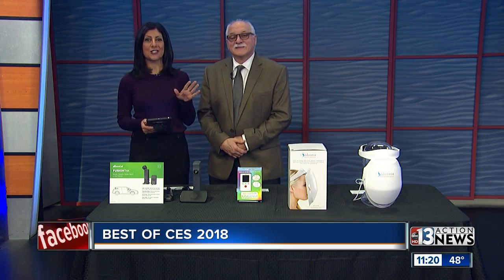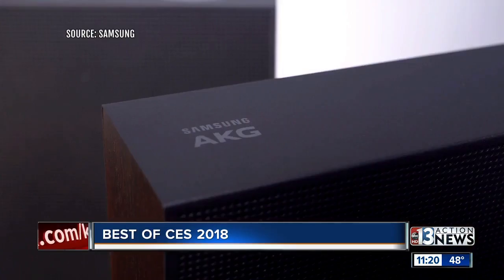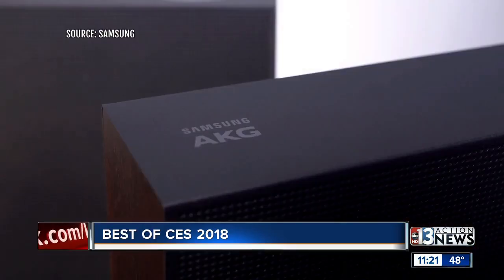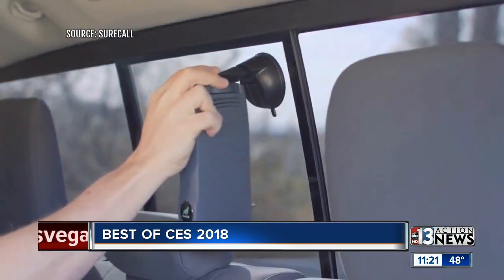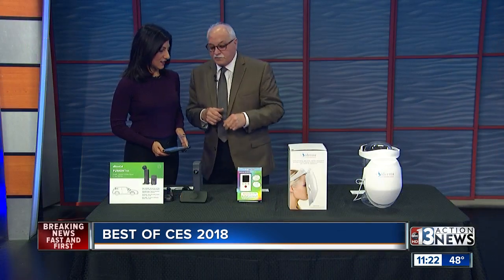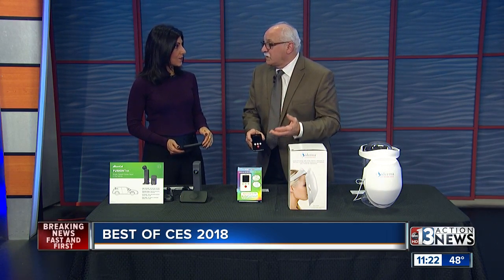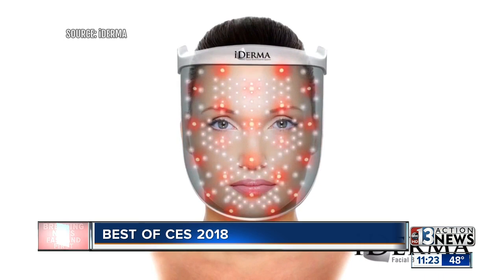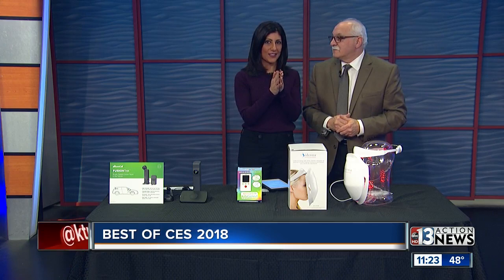The Best of CES 2018 (Pt 1)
SAMSUNG VL 5 SPEAKER · Features a Magnetic Dial that Sticks to and Magnetic Surface · Control Volume and Sound · Samsung's AKG VL5 includes 3 5" Woofers and 2 tweeters · Enjoy 24/7/365 ADT Professional Monitoring services · Connect with hundreds of compatible SmartThings devices with the APP  FUSION TREK PHONE SIGNAL BOOSTER BY SURECALL · First Time - Eliminates the need for any Cables/Antennas outside the Vehicle · Install is easy, Mount the Booster to your Rear window or Rear Deck · Cell Phone Must be secured against the Cradle. Magnets are provoded · Boosts signal for all North American carriers AT&amp;T, Verizon, T-Mobile, Sprint · Unlike you're phone bill, it's a one time fee.  KIDS CONNECT GPS TRACKER &amp; CELL PHONE · World's first 4G GPS Tracker Phone for kids · Parents Control All Incoming &amp; Outgoing Numbers · Geo-fencing - keeps child within certain area · SOS Button for emergencies · Touch Screen · Voice Monitoring -- Send a Text to hear the surroundings · Keep your kids safe &amp; in touch  iDerma PHOTO THERAPY FOR FACE · Youth Restoring Masque for Home use · Uses Low Level LED's · Celebrities often talk about the benefits of Low Level LEDs for Beauty · A wearable home-use phototherapy device for a number of skin-related conditions including, wrinkles, acne, hyper-pigmentation, age spots, etc. · One 10 minute segment per day 3 times per week